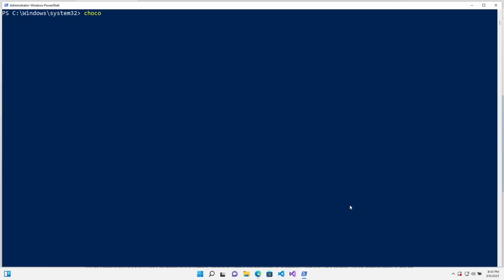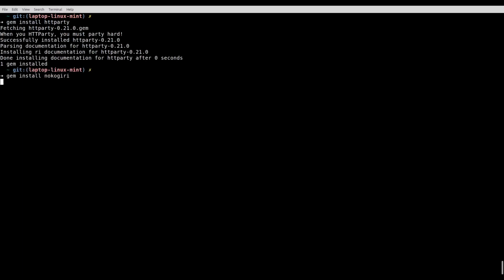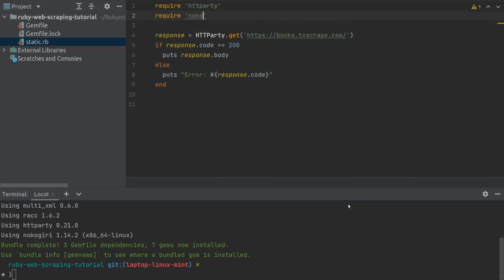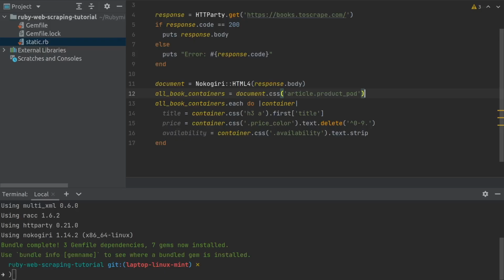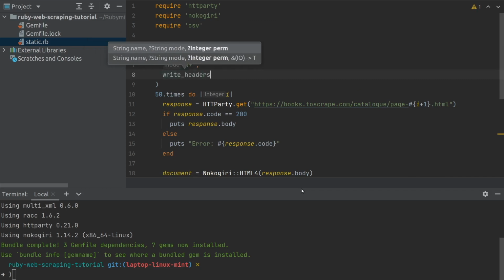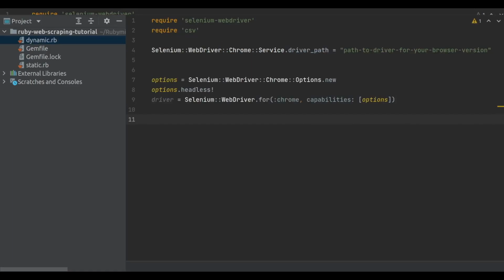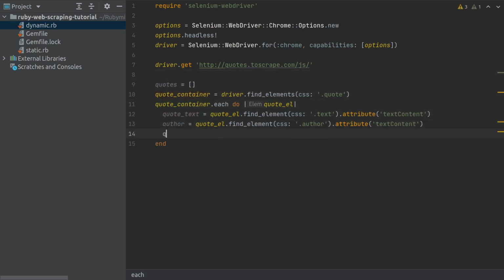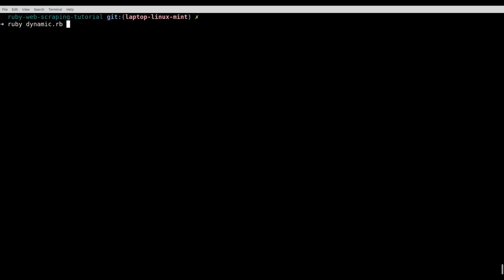Ruby Web Scraping Tutorial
While Python is the most popular language for data scraping, Ruby easily comes in second place as its simplicity, performance, and smoothness complement even the hardest web scraping tasks. Watch this video to see it in action.

Need a solution that would do the heavy work for you? Make use of our scraping infrastructure

Ruby is packed with many valuable packages, and its syntax simplicity allows users to write a web scraper in little time. But in any case, Ruby web scraping isn’t as easy as it might sound, so we’ve made this tutorial to get you on track without a hassle.

This video goes over the general steps of web scraping with Ruby. Following the steps, you’ll build two web scrapers: one for static and one for dynamic web pages. We’ll show you how to make HTTP requests, extract data, and save it to a CSV file.

Before jumping in, you’ll need to install the required Ruby packages.

Additionally, you can find the complete Ruby code files in our GitHub repository:

Join over a thousand businesses that use Oxylabs proxies:
Residential Proxies:

0:00 Ruby Web Scraping Tutorial
0:27 Installing Ruby
1:05 Installing All the Gems
1:56 Scraping Static Pages
2:09 Making an HTTP Request
2:55 Parsing HTML
4:56 Handling Pagination
5:31 Writing Scraped Data to a CSV File
6:29 Scraping Dynamic Pages
7:37 Locating HTML Elements via CSS Selectors
8:44 Handling Pagination
9:37 Extracting Data to a CSV File
10:23 Ending